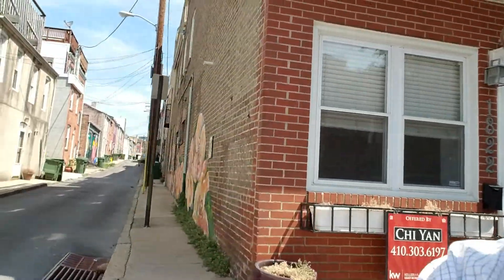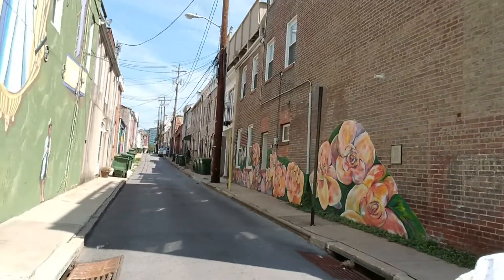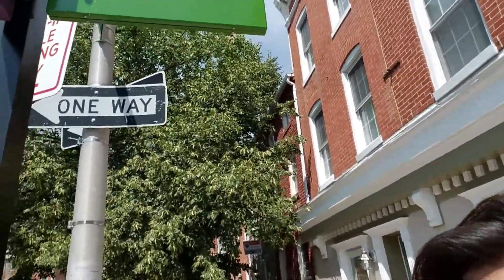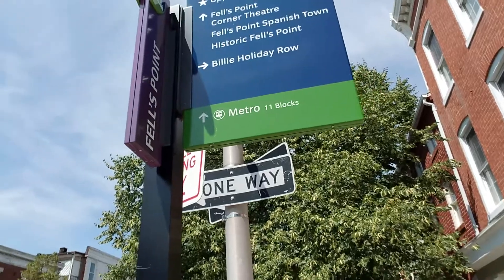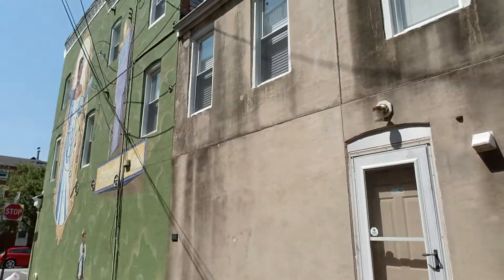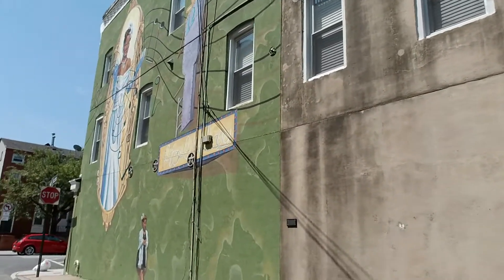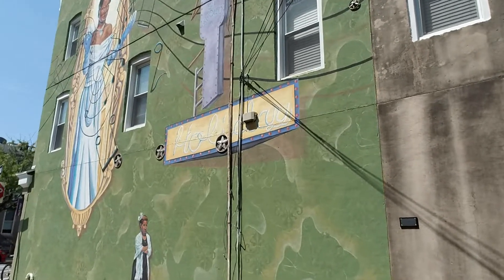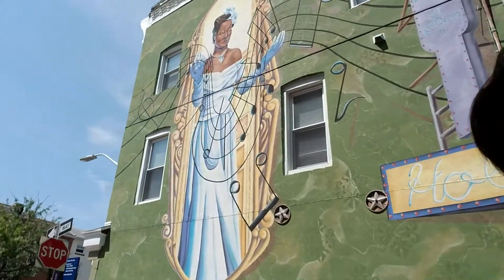For Sale - 1822 Gough Street, Baltimore, MD 21231 w. Chi Yan @ KW Legacy Metropolitan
For Sale - 1822 Gough St, Upper Fells in 21231. $324,000

End Unit with PARKING PAD & 1800 sq ft of living space in Upper Fells! True 3 Bedrooms with a Bonus Room for office/play room. 2 Full Bath. Hardwood floors, exposed brick, stainless steel appliances. Two-tier rooftop deck with incredible panoramic views of skyline and harbor. Minutes to Downtown, Harbor East, Fells Point & Canton.

Chi Yan - KW Legacy Metropolitan